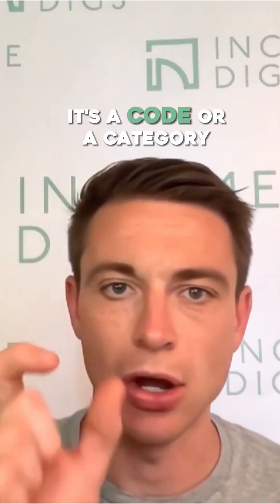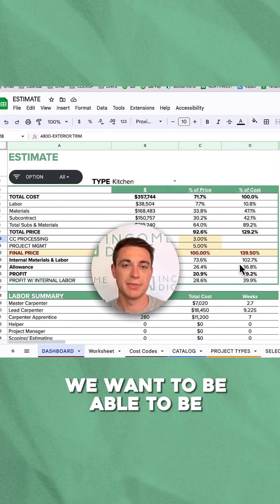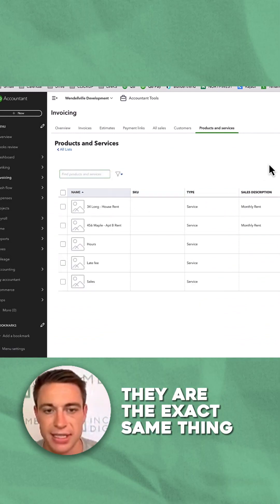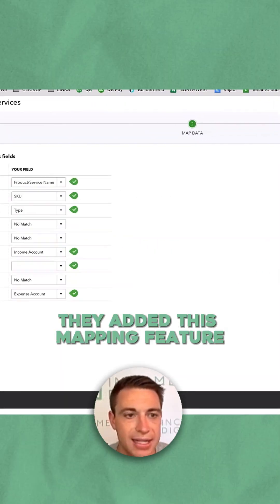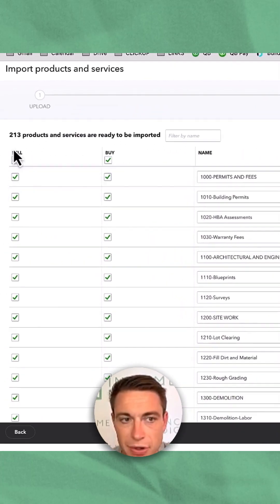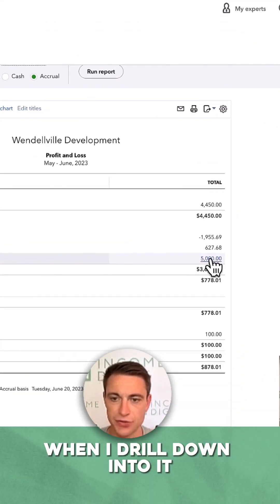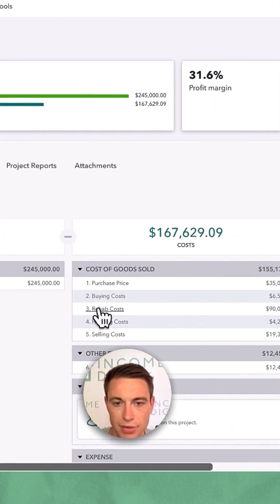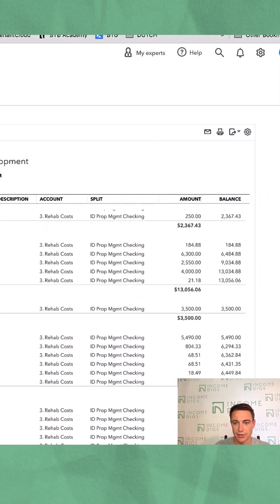Super Simple Guide to Importing Renovation Cost Codes to Quickbooks Online